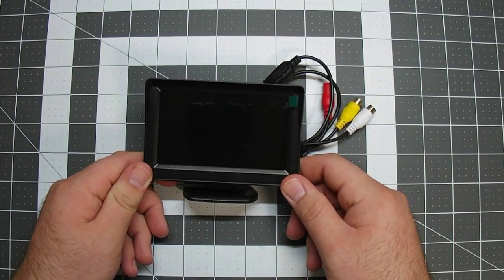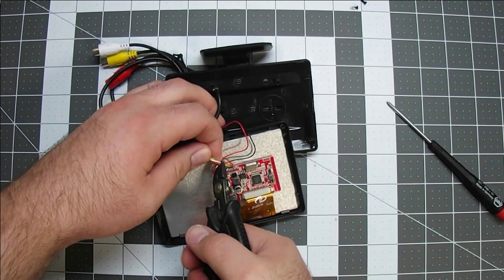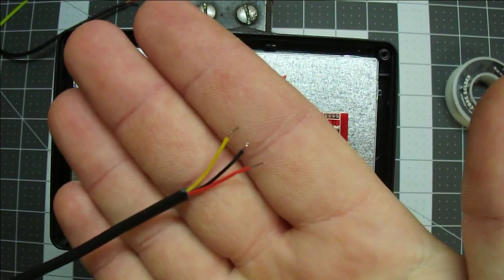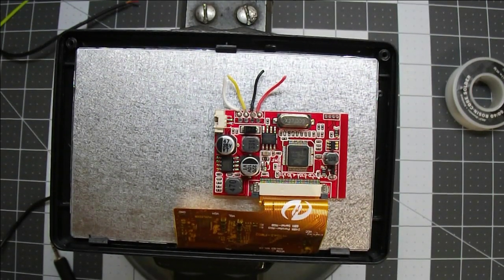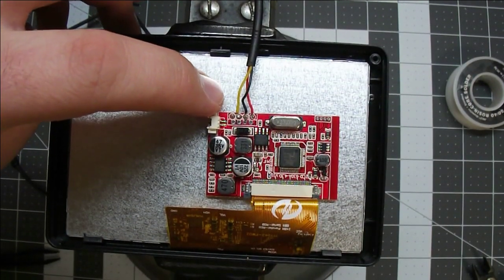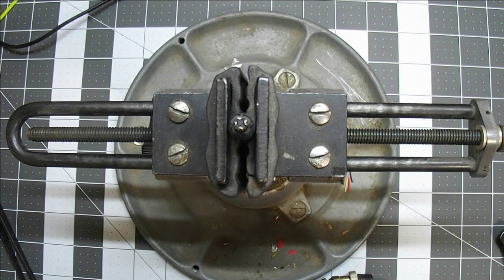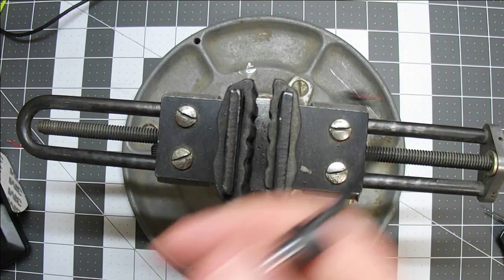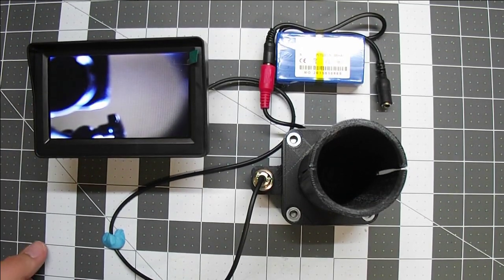DIY Night Vision Scope Build Part 2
In this video I show how I build the LCD screen portion of my Night Vision Scopes. Links to the parts I used are below.

This is a kit I found at Aliexpress I have never tried it but it looks similar to what I build with no need to 3D print anything.